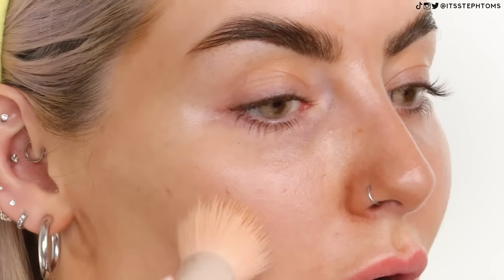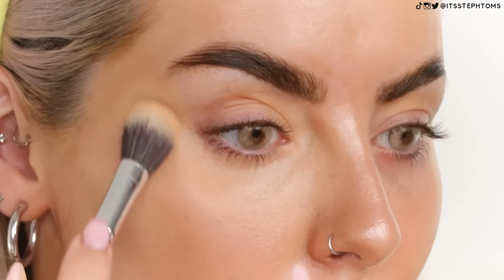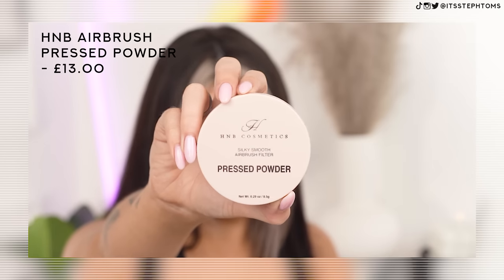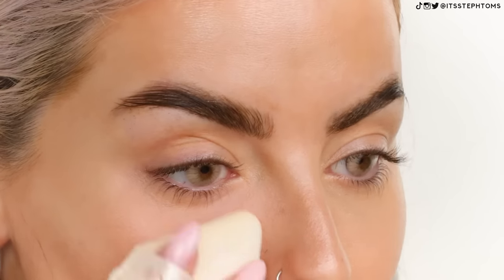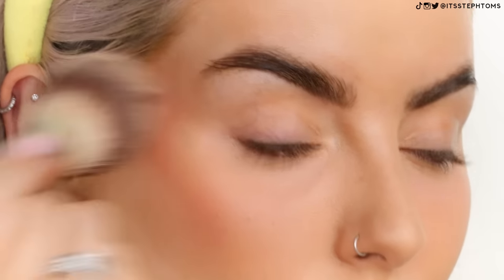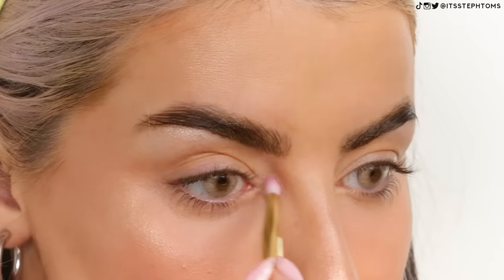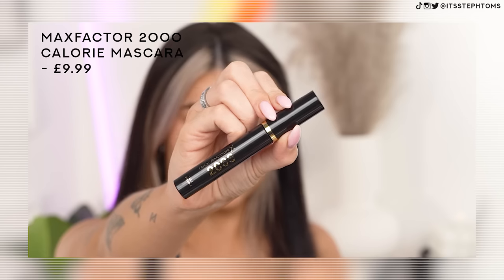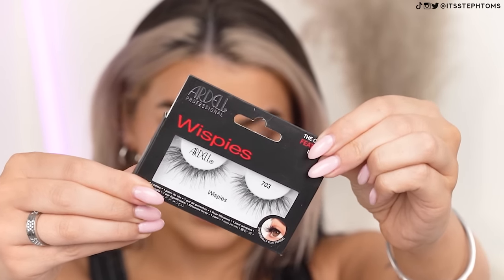VIRAL DRUGSTORE TIKTOK MAKEUP! What's good? (Cheap) (Very good)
Get a FREE Estrid travel case when you by the Sky Blue Starter Kit!

CHAPTERS + PRODUCTS:
00:00 Hi hello welcome back!
00:21 Estrid discount code [ad]
02:57 MUA Under Eye Primer
03:39 Wet n Wild Primer Essence Liquid
05:24 HNB Soft Focus Luminous Glow Tint
07:28 Revlon Skin Awakening Concealer
08:48 BPerfect Shape Stick
11:09 HNB Pressed Powder
13:49 MUA Golden Hour Palette
17:07 Barry M Diamond Luxe Palette
18:44 Collection Vit Hit Neon Liner
19:44 MaxFactor 2000 Calorie Mascara
20:45 3INA Automatic Lip Liner
21:21 Bourjois Rouge Velvet Lipstick
21:56 Ardell 703 Wispies
22:06 Full Face of Viral Drugstore Makeup

Steph Toms
c/o M&C Saatchi Social
36 Golden Square
London
W1F 9EE